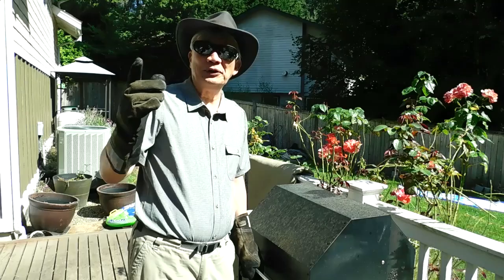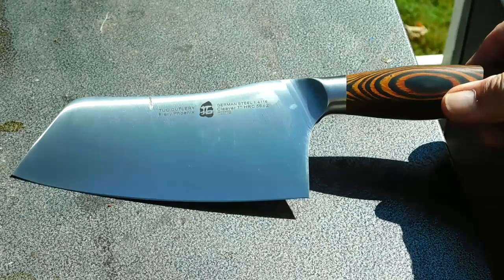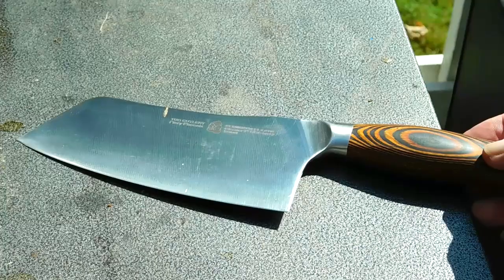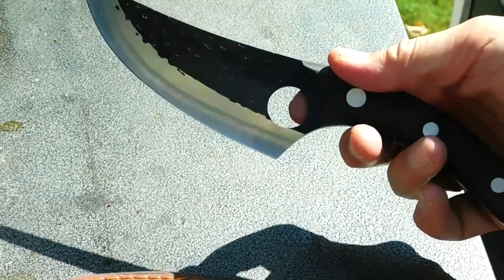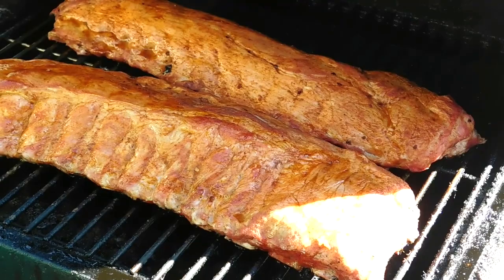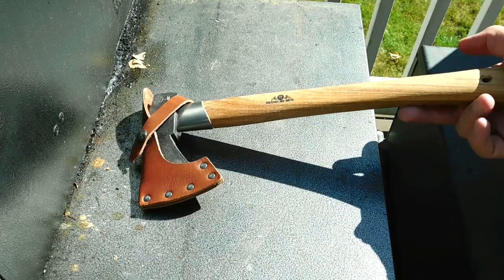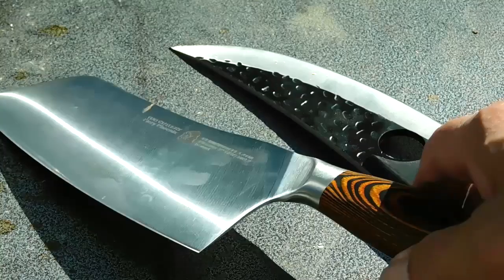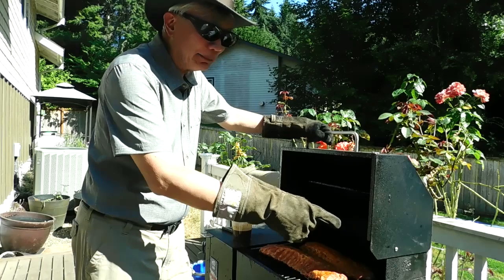Camping Cutlery For The Pacific Northwest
Happy 4th..!!  And what better way to celebrate the Fourth than to grill ribs, corn and Tri-tip while checking out some nice cutlery from Tuo, Moontay and Gransfors Bruks...